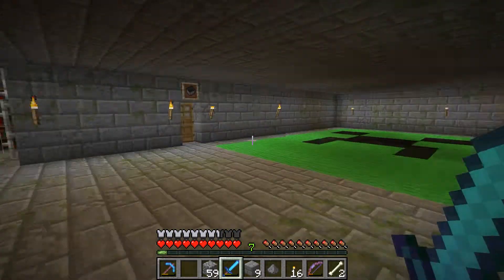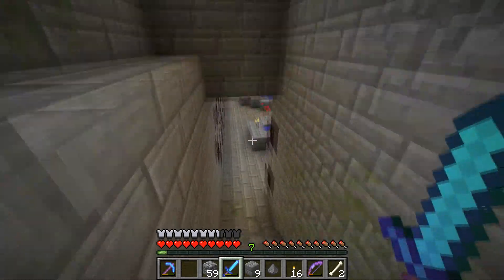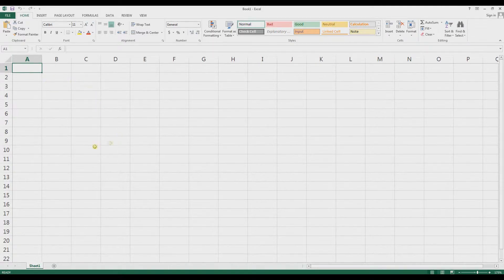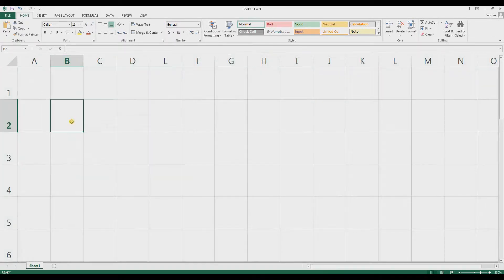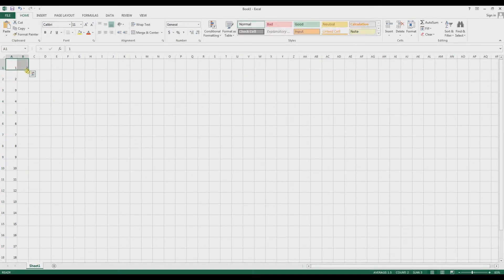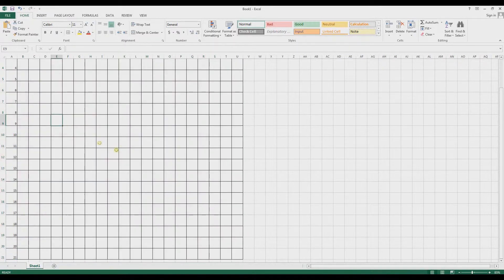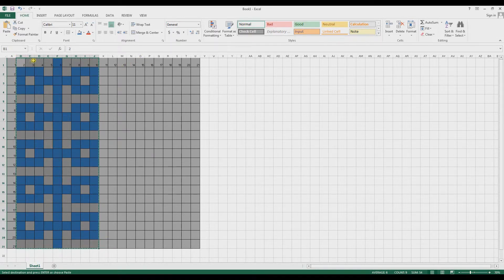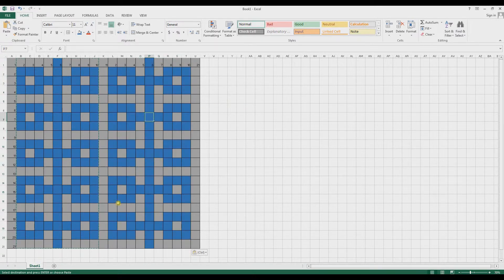How to Make Minecraft Patterns and Designs With the Help of MS Excel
A video on how I use MS Excel to make patterns and designs in Minecraft. Really easy to do and makes the building process much easier.